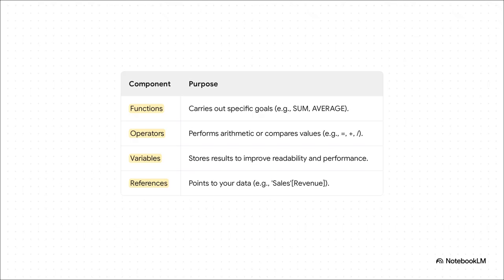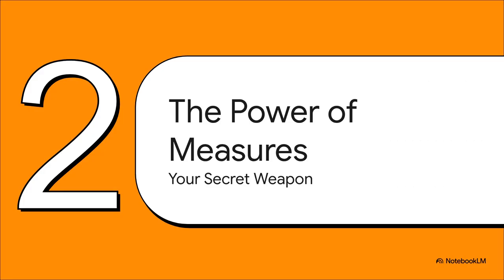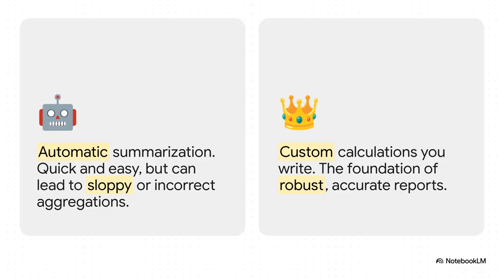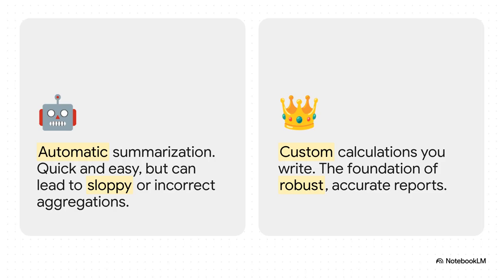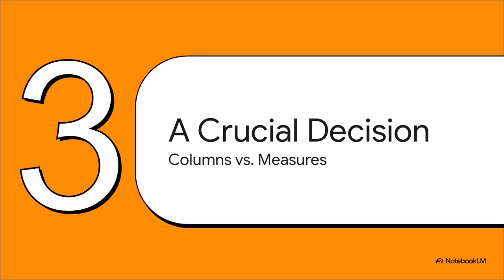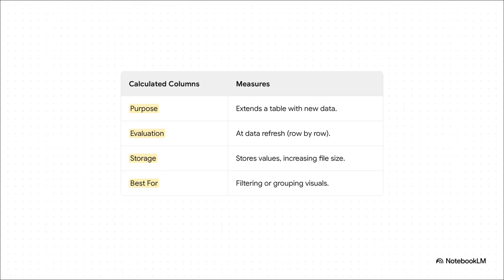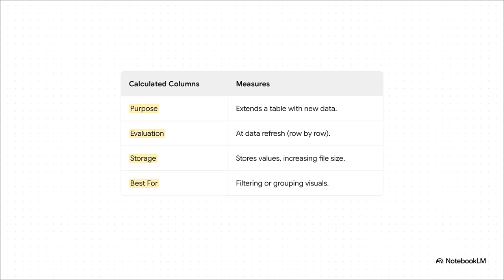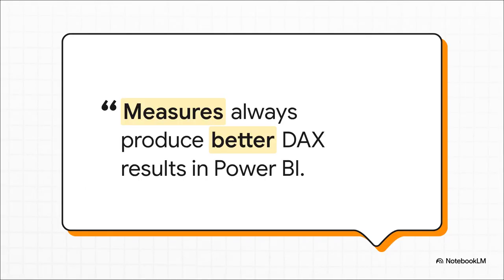[16] Power BI: The Explainer A Deep Dive into DAX